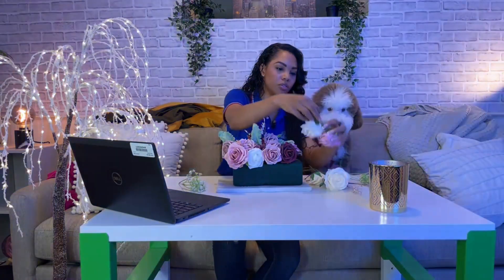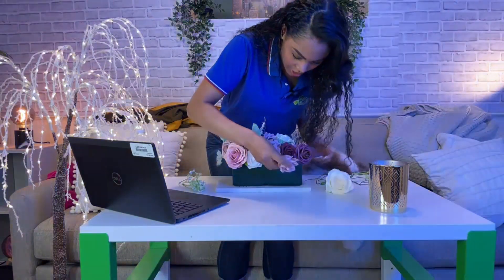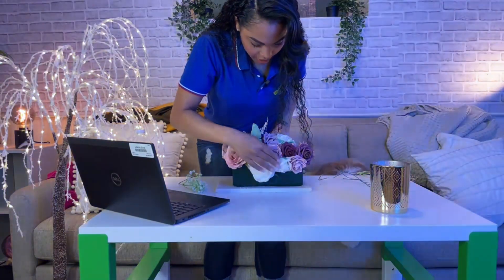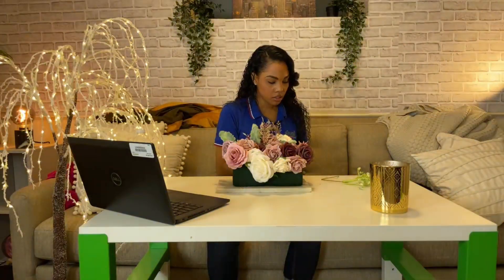Why Poeuo Artificial Flowers Is the Best Artificial Flowers You Can Find on Amazon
Description:
--- Buy this Product from our Amazon Store---
▶️ Please visit our Amazon Store

--- Follow us on Amazon & Watch Live Streaming Every Tuesday ---
We have TV and Movie Stars and Top Models hosting our Amazon Live Streaming event every Tuesday evening between 7:00-8:00PST, so please:
▶️ Follow and Watch us live on Amazon